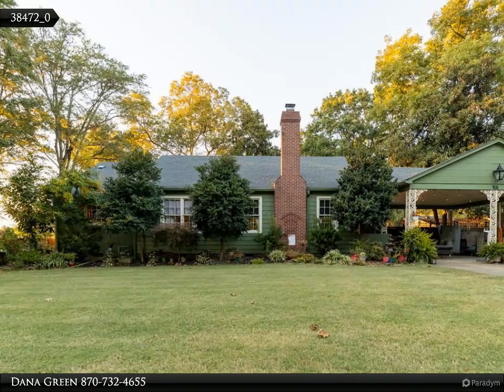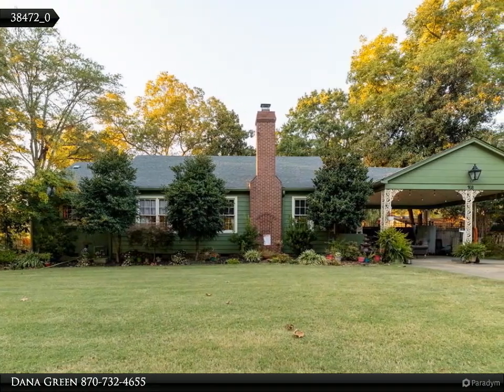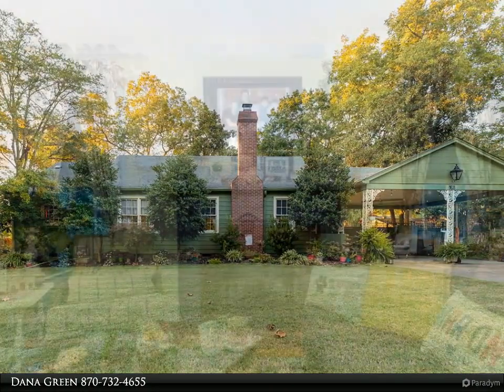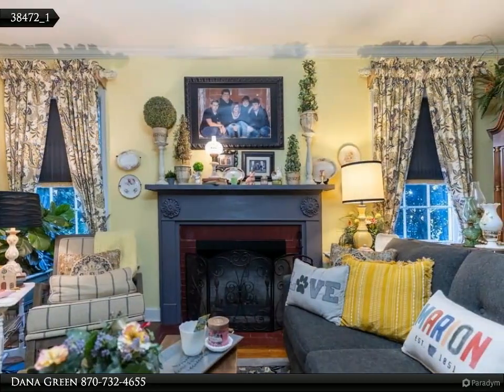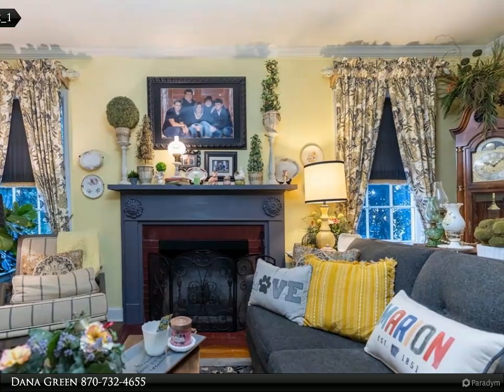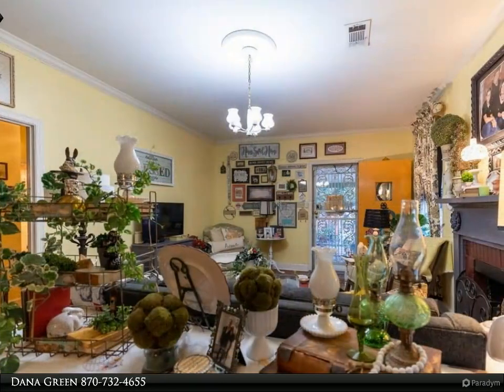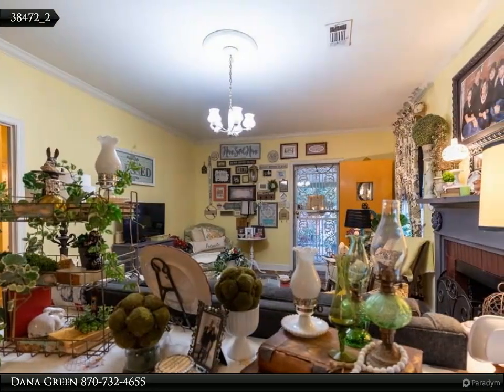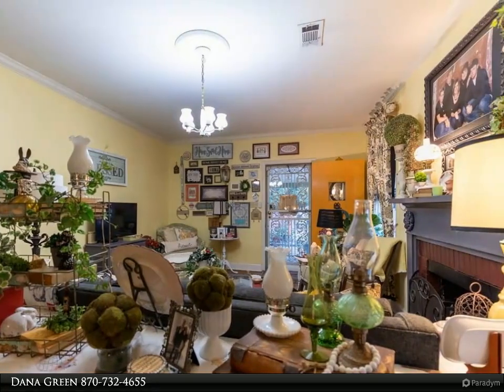168 ELM STREET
168 ELM STREET
Marion, AR 72364

Location-minded buyers will be especially drawn to this one! A captivating 3-bedroom, 2-bath farmhouse is a remarkable gem in the Old Marion area, known as a desirable location. The property is an easy pedestrian distance to Shake Shack, Elementary school, and school playground. Short commute to downtown Memphis. Exteriors include paved patio and brick fire pit. Across the threshold, nice touches embrace you with oak hardwoods in foyer, kitchen, bedrooms and living spaces. Natural light along with stylish fixtures, minimalist flat ceilings, and a wood burning fireplace highlight the living room. Roomy, stylish kitchen is gorgeous with natural light, attractive island layout, two ovens, and marvelous counters. Beyond serenity, the well-appointed primary bedroom includes two walk-in closets, a linen closet, sitting space, and private bath with step-in shower. The other two bedrooms, conveniently accessible, are unique, quiet, and rich with ample wardrobe storage. Finished basement serves as multi-purpose room. Have fun packing this one full of warmth and memories.

2 full bath

Dana Green
Coldwell Banker Heritage Homes